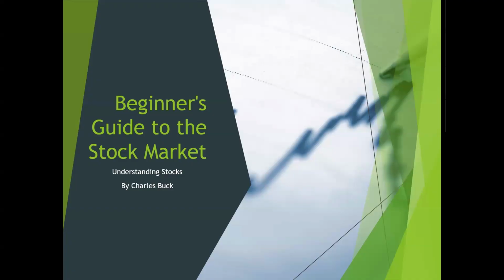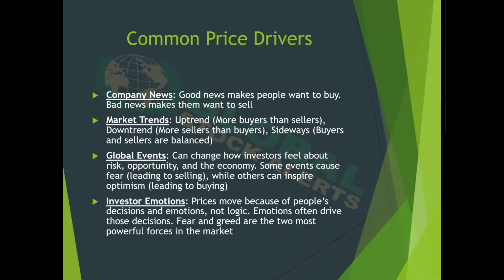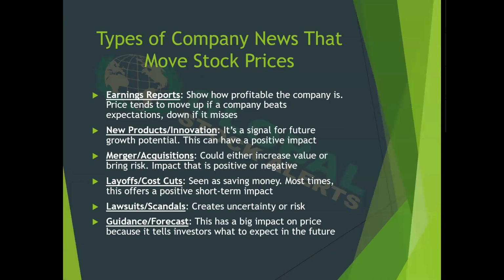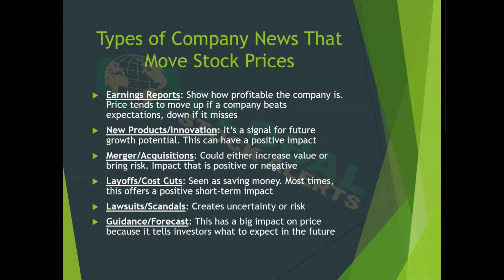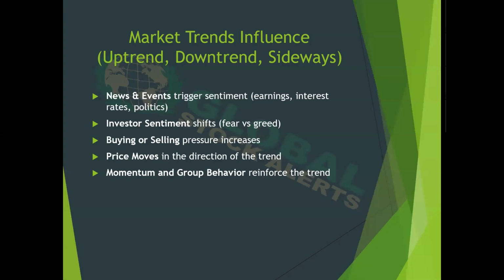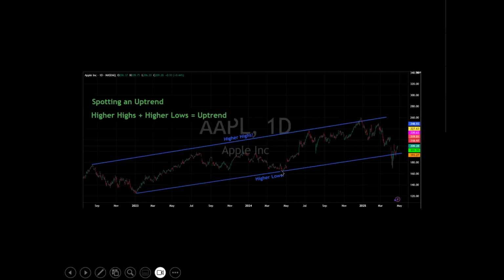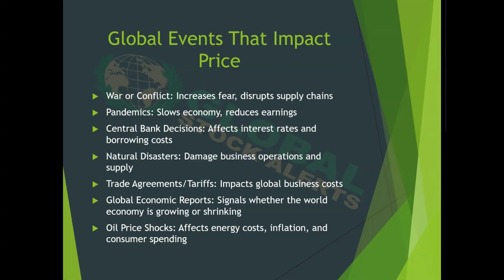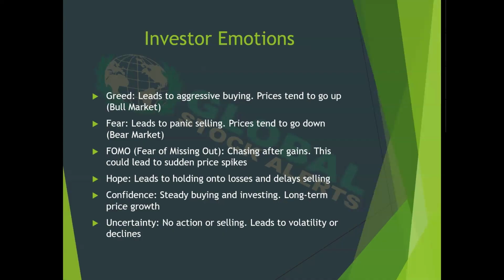Why Stocks Move: The Hidden Triggers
Ever wondered why stock prices go up and down? 📈📉
In this beginner-friendly Zoom session, we break down the main factors that drive stock market movements — including supply and demand, company news, market trends, global events, and investor emotions.

✅ Perfect for new investors who want to understand the forces behind price changes.
✅ Easy-to-follow explanations with real-world examples.

📌 Topics Covered:
0:00 Introduction
17:48 What Is a Stock
21.54 Why Do Stock Prices Move
27:38 Common Price Drivers
38:06 What Type of Company News Moves Stocks
57:05 Market Trends Influence on Price
1:07:35 Identifying Trend Direction
1:16:07 Global Events That Impact Price
1:25:36 Investor Emotions
1:35:01 Resources & Conclusion